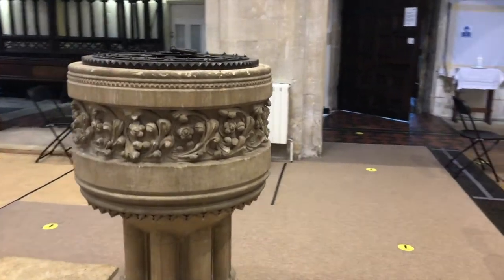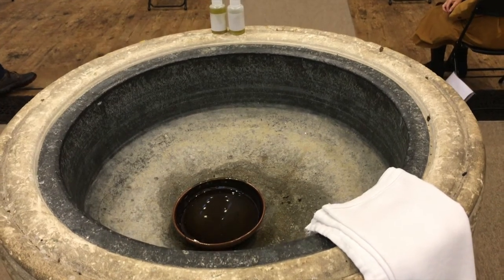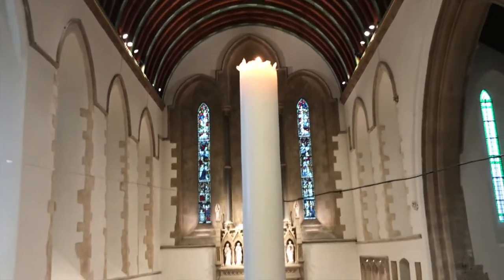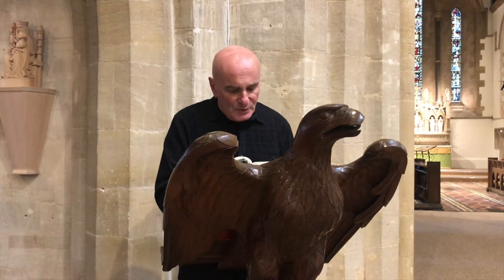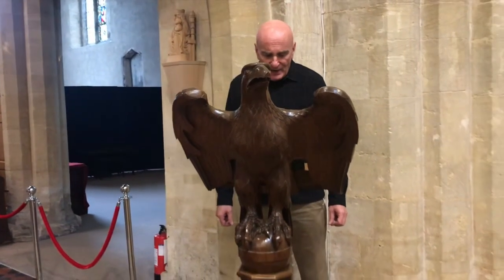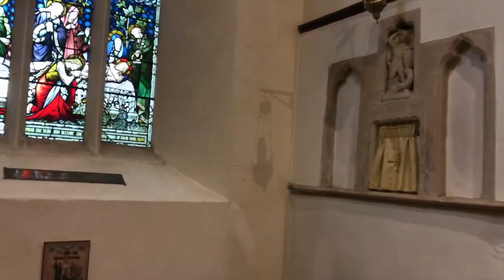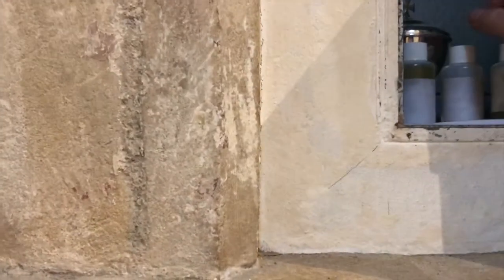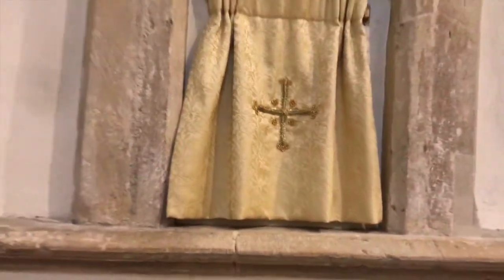Teaching: Church Buildings & What's Inside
Revd Ross Meikle takes you on a teaching tour of St Mary's Church, Witney, pointing out some of the most important parts of the church building for the Christians who worship there.

He explains the Font and the Easter Candle, and the importance of Baptism.
He explains the Lectern, and the importance of the Bible.
He explains the Altar and the Tabernacle, and the importance of Holy Communion.

It's a whistle-stop tour and a bit of an overview, so get in touch with any extra questions you might have!